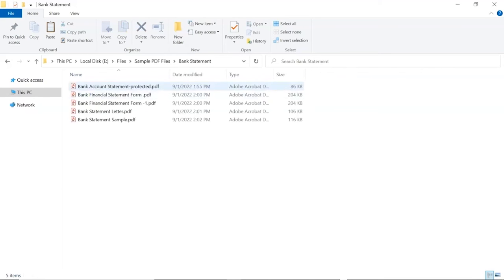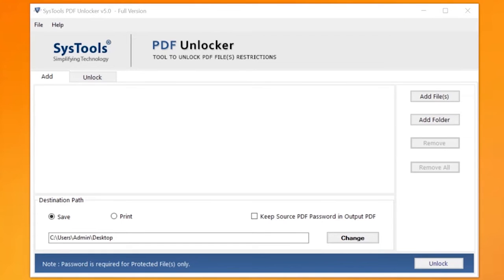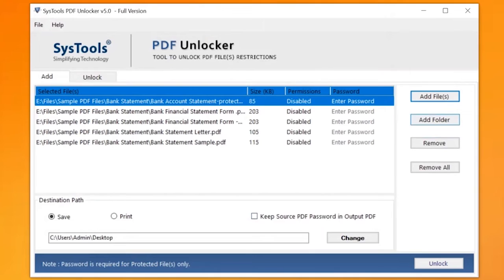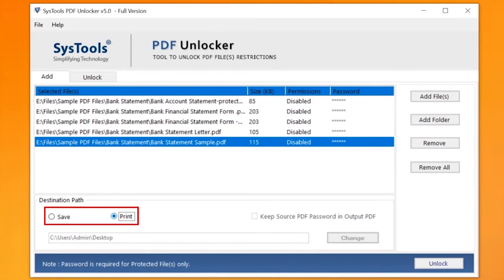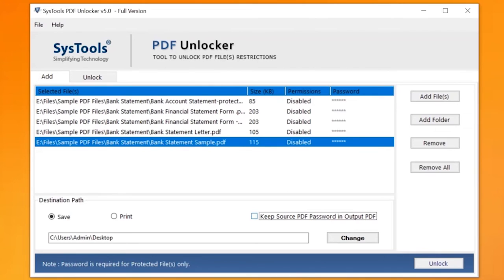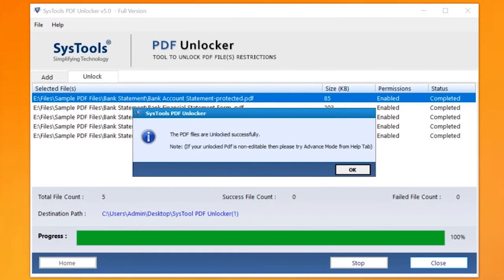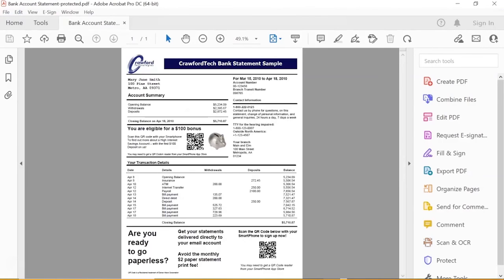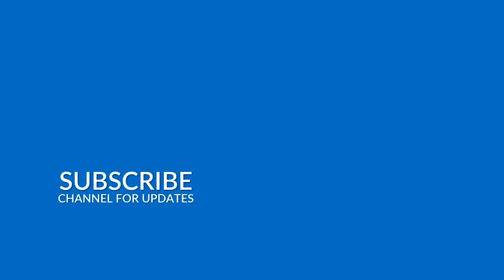How to Remove Bank Statement PDF Password in 2 Steps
Isn’t it annoying that every time you open your PDF bank statement, it prompts you with a message “enter password” or “this PDF file is protected”? Well, in this video tutorial you will learn how to remove bank statement PDF password in just a few steps using the SysTools PDF Unlocker tool.

Since this software works in offline mode, your data is NOT prone to vulnerabilities because every process happens on your system.

Also, bank statements PDF has user-level security, which means it usually asks for a user-password, which is also called the Document Open password. One thing you have to take notice of is that you should know your PDF password. Without it, you cannot remove the Document Open password whether you use Adobe Acrobat or any other third-party software.

Steps to Remove Bank Statement PDF Password:
Click on Add PDF files / Add Folder to add PDF files.
Enter Password in the provided textbox
Click on Unlock button